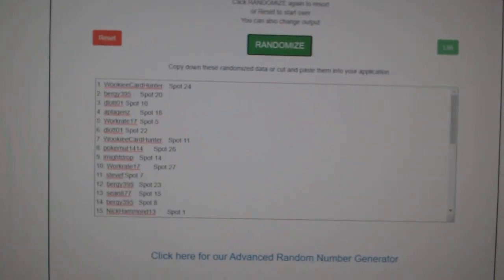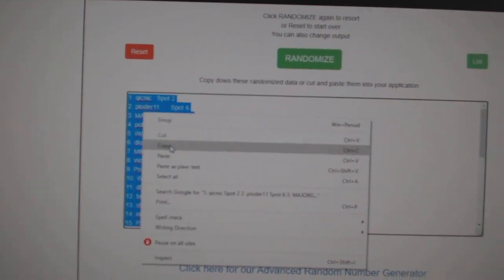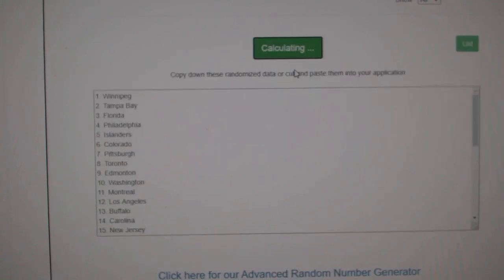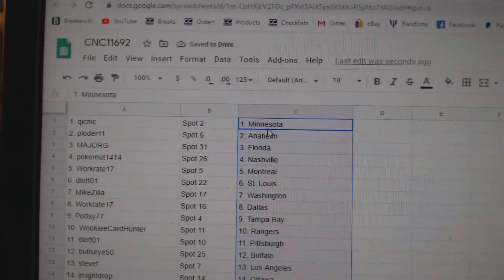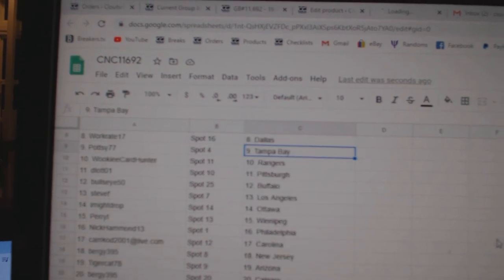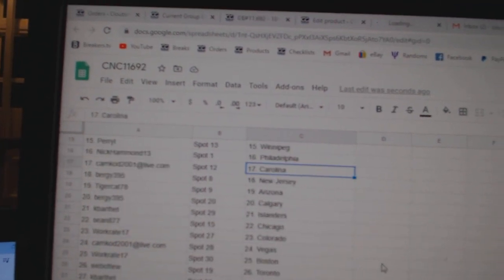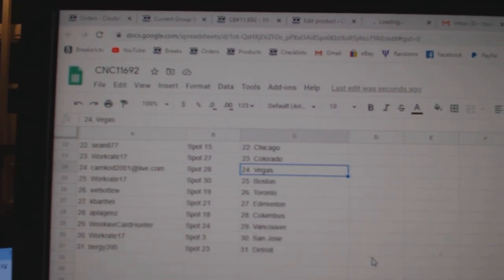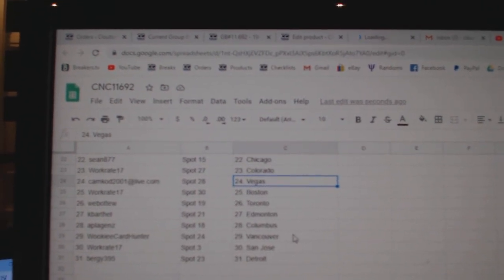Team Randoms - C&C GB #11,692